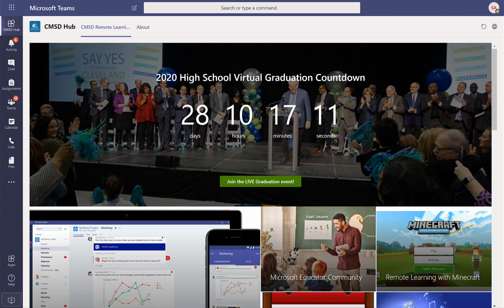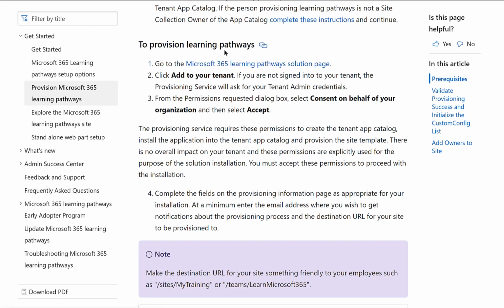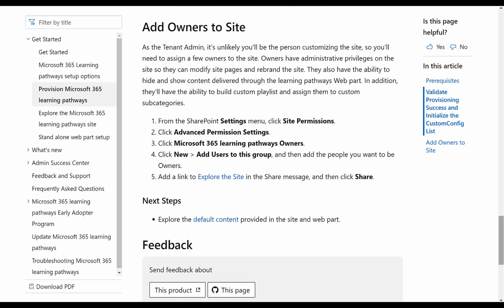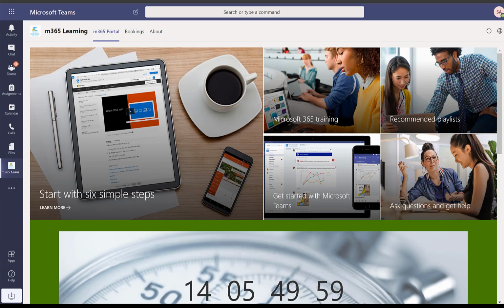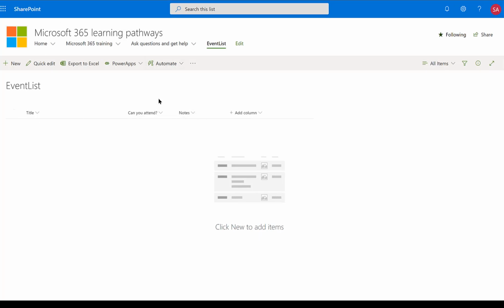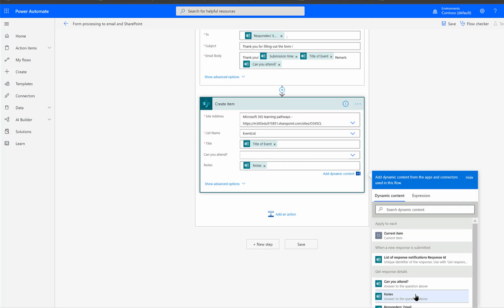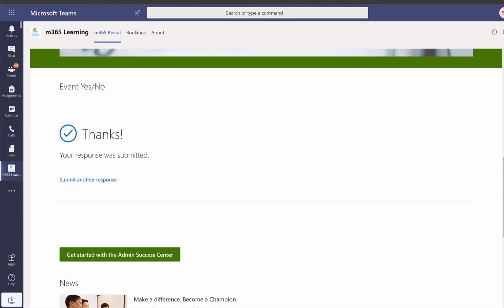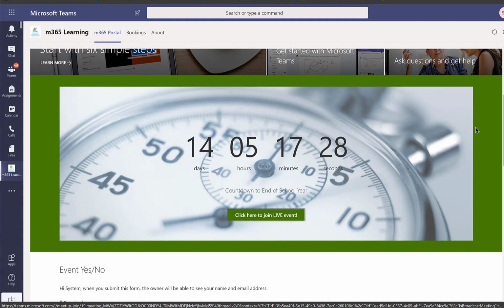Create a Learning Portal in Microsoft Teams to access LIVE events and automate tasks!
Need to provide online training content for the Microsoft 365 applications? We already have it done for you with the Microsoft 365 Learning pathways framework! Get a portal up in running in just a few hours.

In this video we will create a portal/dashboard that can be accessed from directly within Teams! Together we will: Provision a SharePoint site leveraging the m365 Learning Pathways framework, Customize the site, Create a custom Teams app wrapping the SharePoint Site, Create a SharePoint list, Create a Microsoft Form, Create a Power Automate Flow from a template and add the form to the SharePoint site.

We will also add a countdown timer with a link to a Teams LIVE Event!